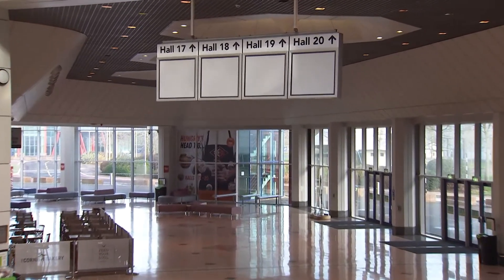Travelling to MACH